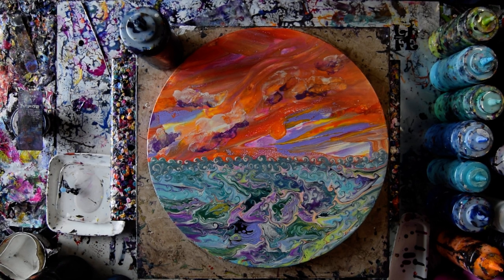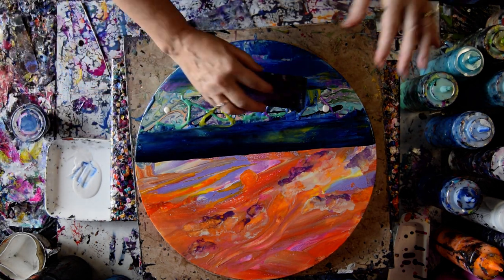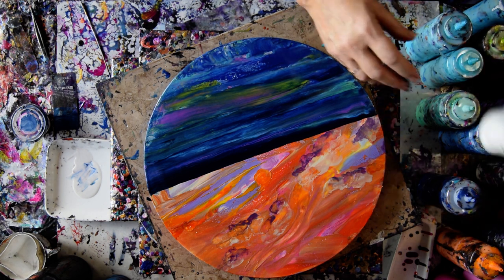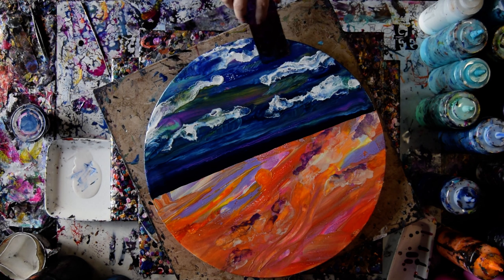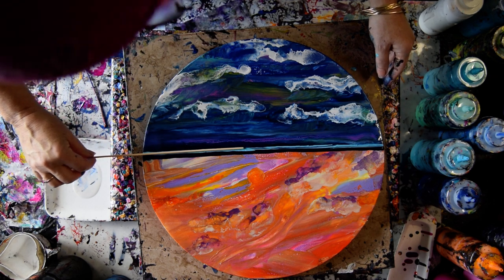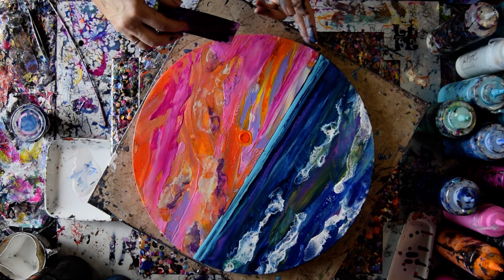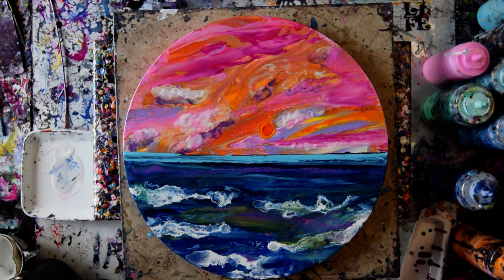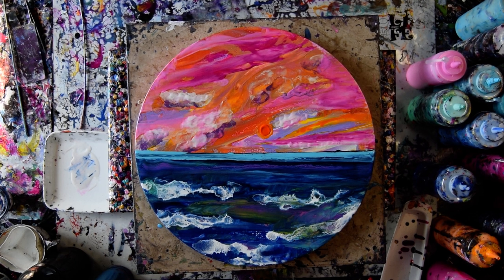#7713 Seascape Round Do-over Success. A Stage 2 Fluid Acrylic Pouring Art 1.19.2021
I am using a 16 " round stretched canvas. All the paints I use are acrylic paints mixed with additives to help them flow more easily. All my colors are stored and mixed in squeeze bottles for ease of use. A  propane torch is cautiously passed over the surface of the canvas to release any air in the paint that might result in bubbles forming while the artwork dries or leaving pockmarks if left to pop on their own. Warming the paint will also often encourage patterns to emerge because the paint in combination with the Floetrol used in my pouring mix encourages cells to form.